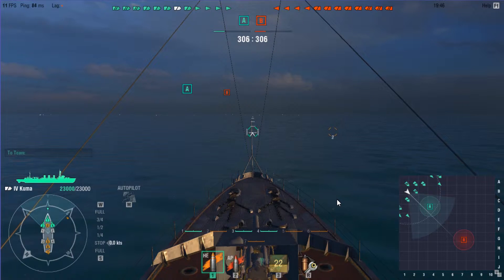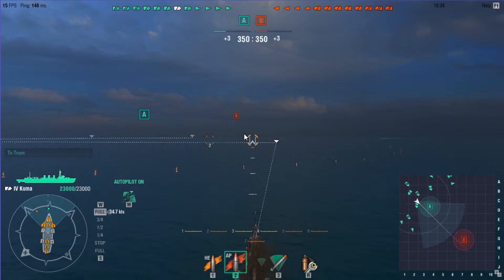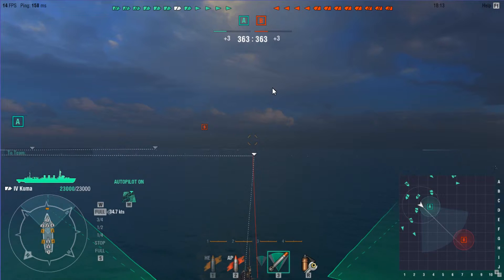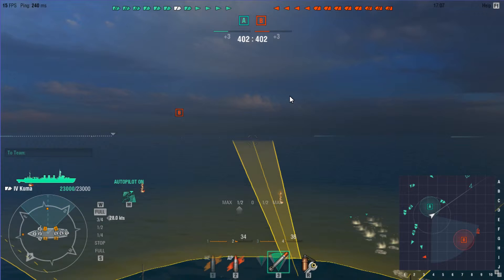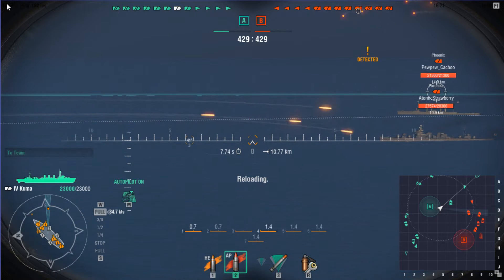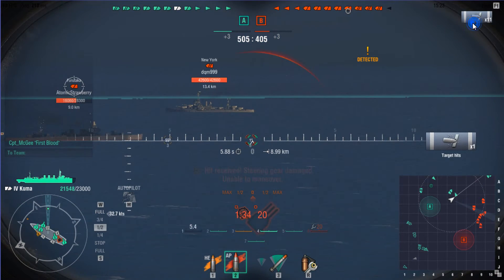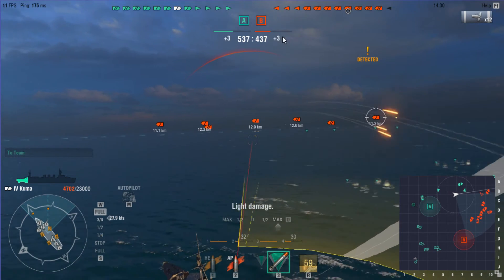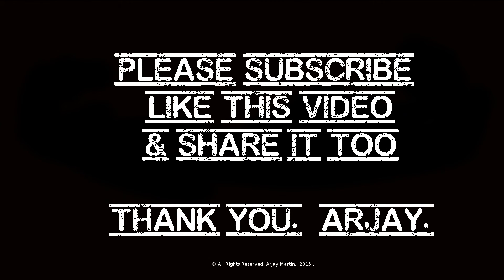TINLA 57: Kuma Death What not to do in a Cruiser on Open Water... WoW World of Warships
Again demonstrating what not to do in World of Warships in a Cruiser on open water, no cover to hide behind...

For anyone repeating the information that I discovered, please credit me and refer people back to his video.  Thank you.

If you want to license my footage please contact me about purchasing it ;)  I currently peg my rates to ABC Archive rate card; (unilateral contract with a waiver on notice of acceptance).

Any relevant and material corrections can be put in this description.

Finally, please share this everywhere, since Fab Martin FBook Account was removed by Facebook (for no good reason) then this job is so much harder unless you help.

Please share it in all groups, to all journalists, politicians, etc.

Before it gets taken down.

Thank you, Arjay.